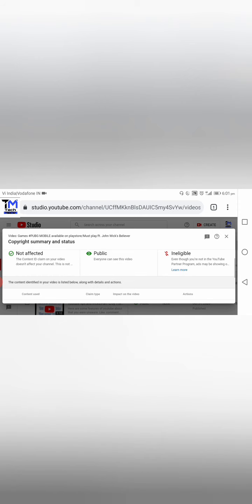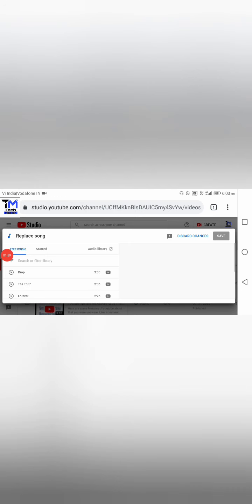How to overcome copyright issue/claim(first time on youtube) Never explained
Hi guys!
Today when I uploaded a new video to my channel, it got a copyright just after 2 seconds due to song even I gave the link for that in description.
 But when I was roaming about on studio
I discovered this trick to unclaim copyrights.
Therfore use it to monetise your youtube channel.
Thanks